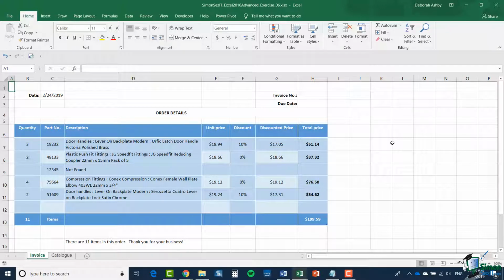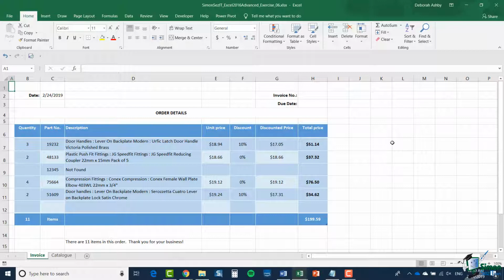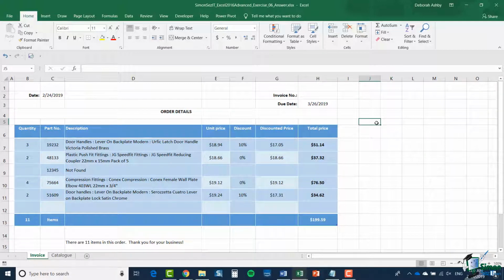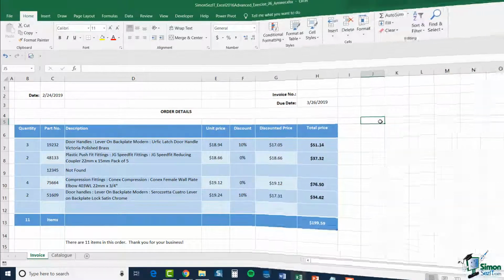1005 Exercise 06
Tables
Exercise 06